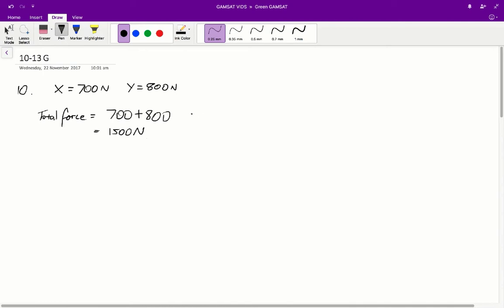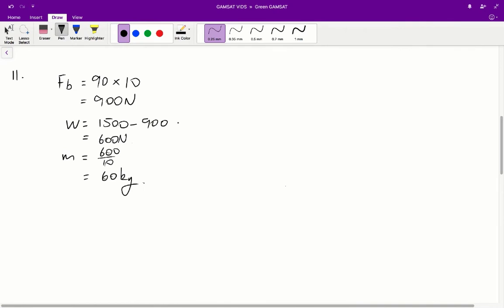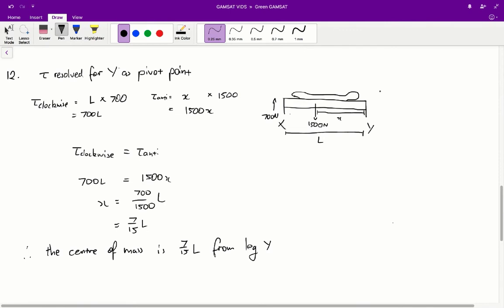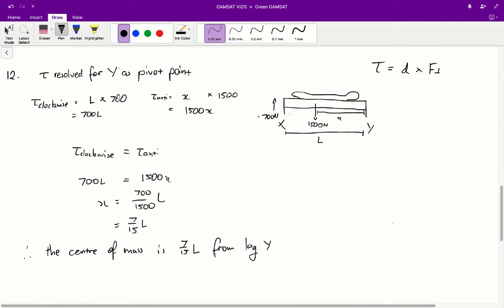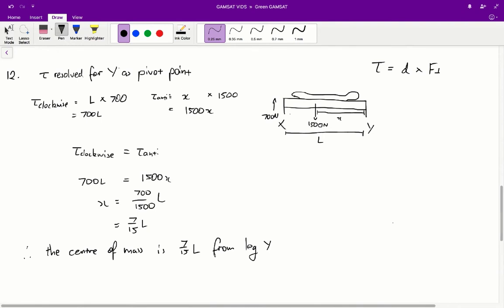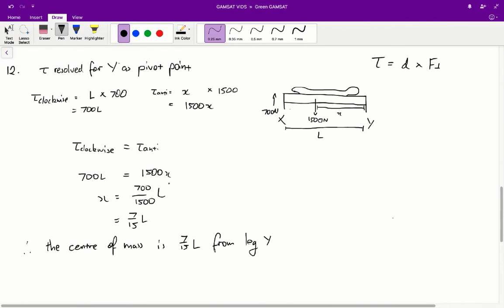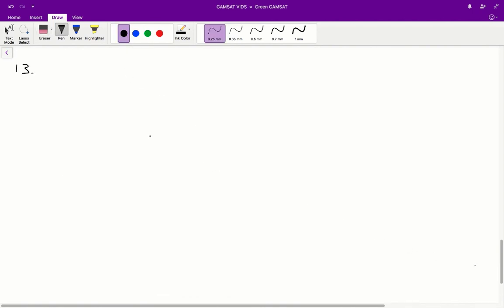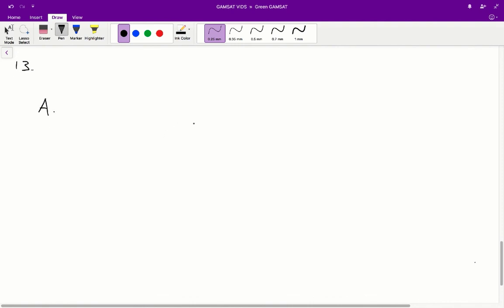ACER GAMSAT Green Booklet Worked Solutions - Unit 3 Q10-13